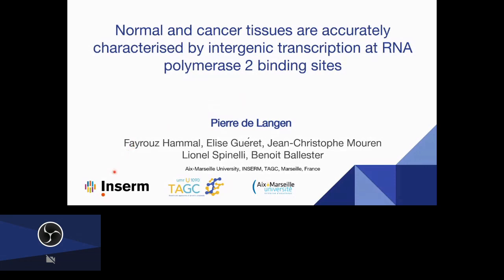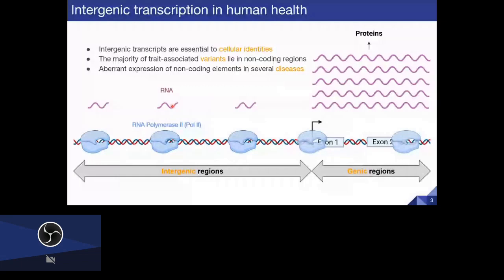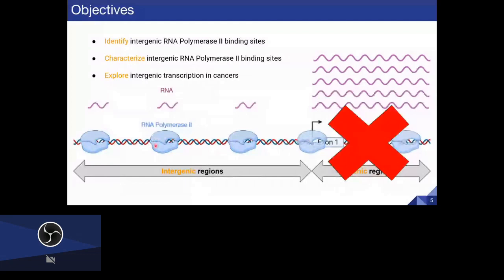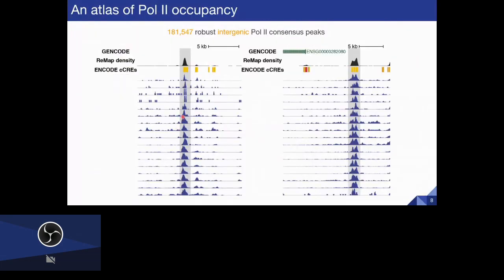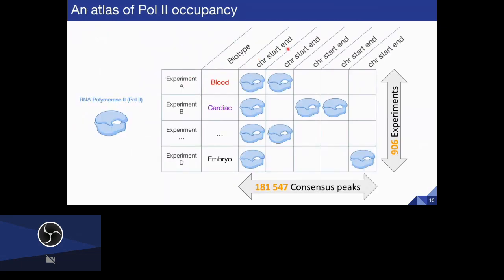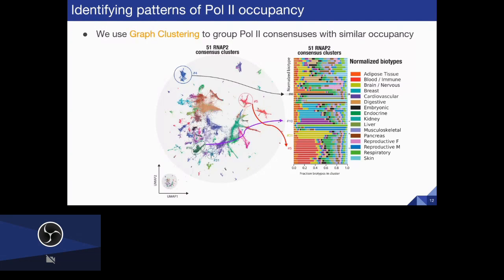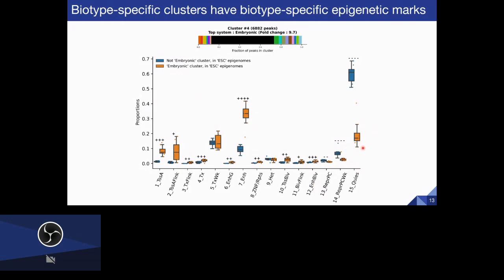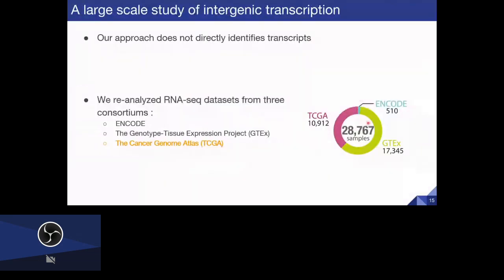Normal and cancer tissues are accurately... - Pierre De Langen - RegSys - ISMB/ECCB 2023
Normal and cancer tissues are accurately characterised by intergenic transcription at RNA polymerase 2 binding sites - Pierre De Langen - RegSys - ISMB/ECCB 2023

Recording is incomplete.